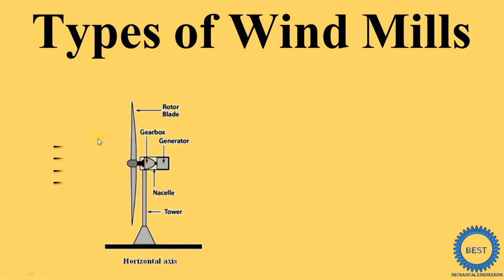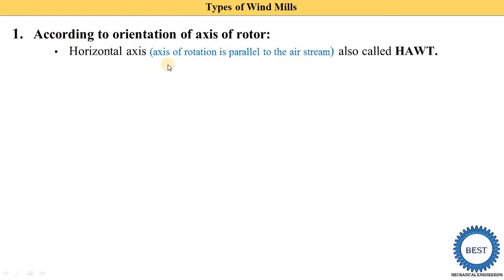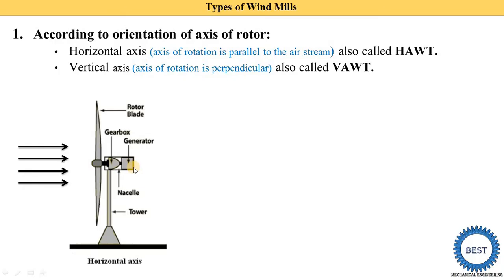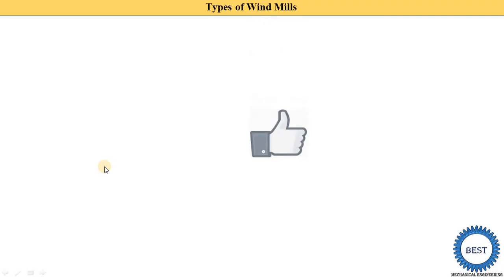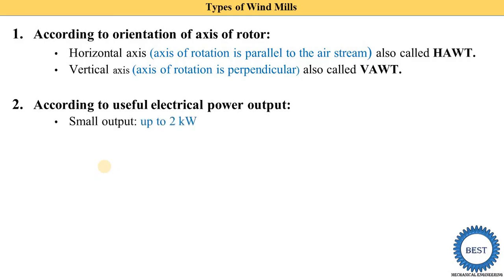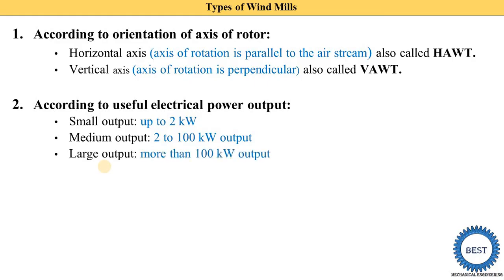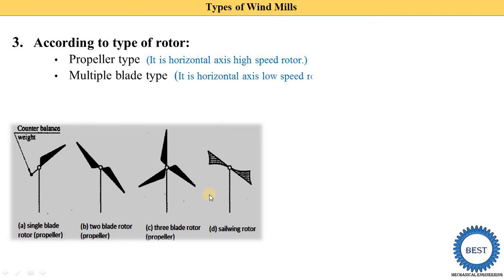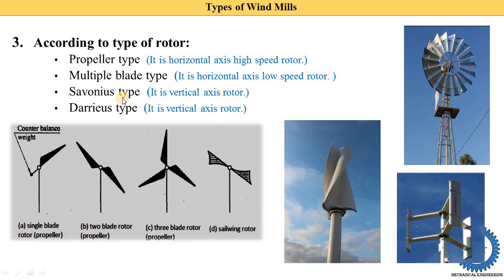Types of Wind Mills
In this video, I explained Types of Wind Mills.